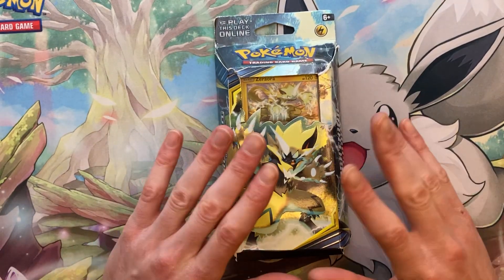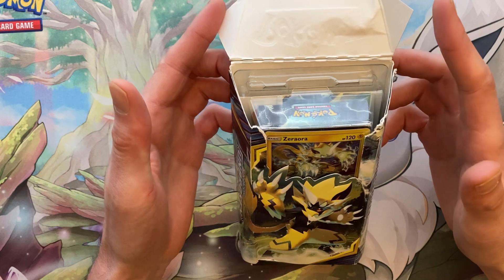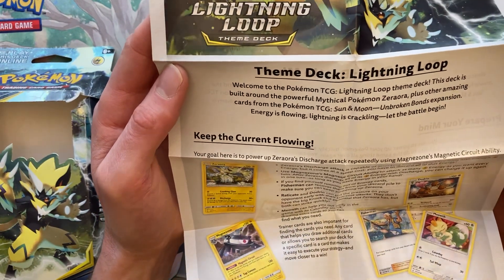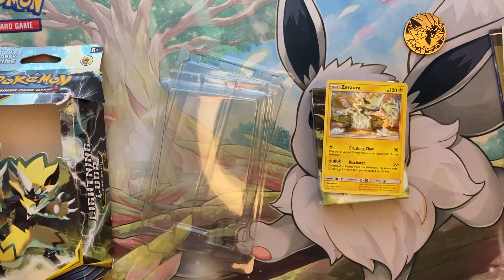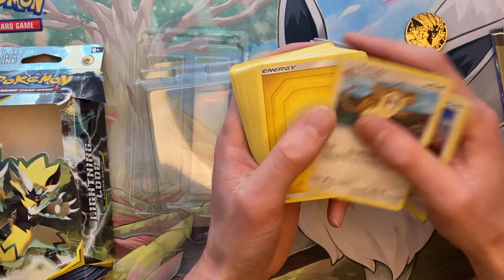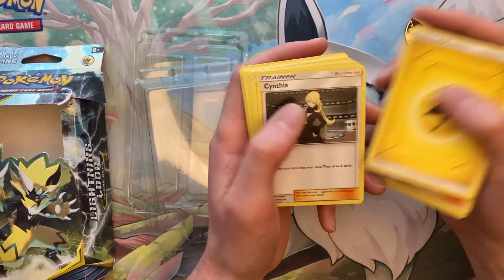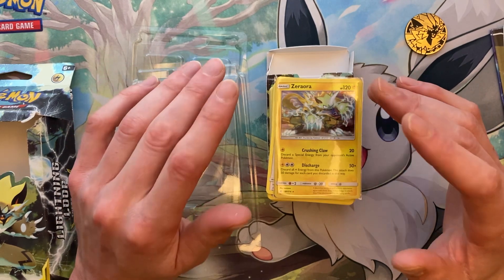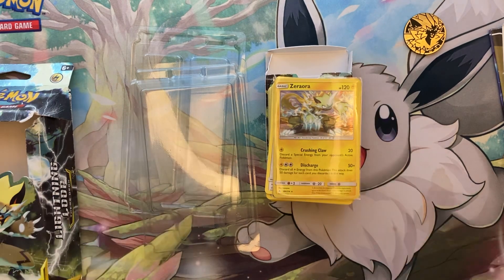Opening an Old school sun & moon unbroken bonds theme deck from the Pokémon center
Pokémon center had some old school themed decks and other goodies up on their website before Christmas. I was able to snag myself a handful of different varieties of theme decks before they all got bought out. This one was one of the coolest ones because it was an unbroken bonds, theme deck, open up the video like and see what comes inside the steam deck and maybe it will appease your curiosity if you weren’t able to get your hands on one!

Will be giving away 30 pack God packs and slabs to lucky YouTube subscribers in either a kahoot game or a wheel of winning and a wheel of elimination!!